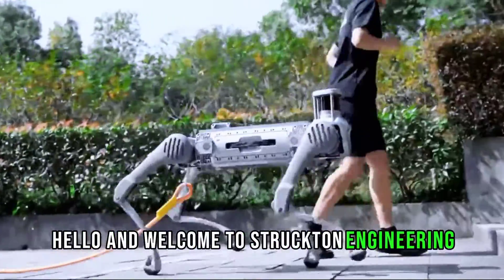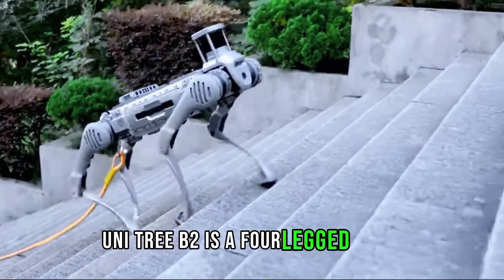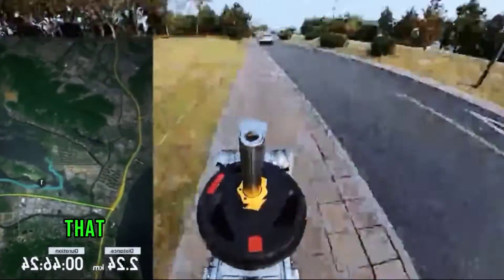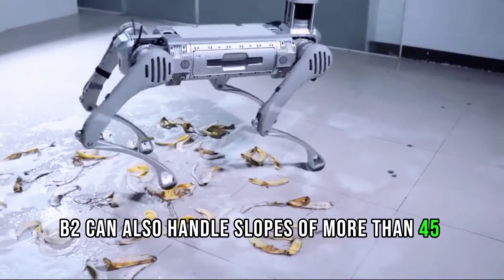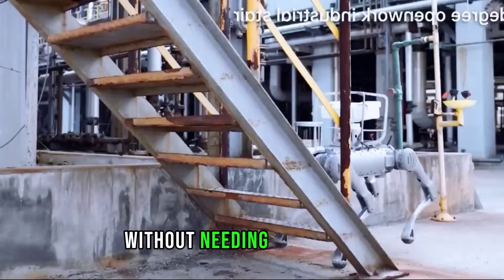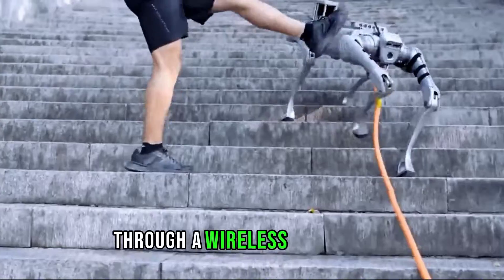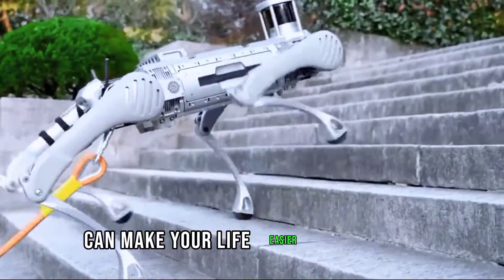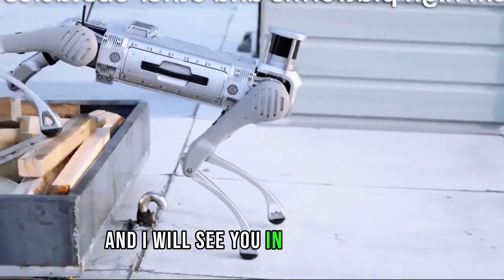Boston Dynamics' Rival Unitree B2 Robot: Can Carry Humans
Unitree B2 Robot Can Jump, Climb, and Transport Heavy Loads. In this video, I will show you the amazing features and capabilities of the new Unitree B2 robot, which is a four-legged robot that looks like a cross between a dog and a horse. B2 is a brand new intelligent species that can go beyond the limits and revolutionize the fields of logistics, entertainment, security, exploration, and more.

Unitree B2 Robot Can Jump, Climb, and Transport Heavy Loads. B2 has a sleek and sturdy body, a long and flexible neck, and a cute and expressive head. It also has four-wheel feet that can be switched to normal feet depending on the terrain. But what makes B2 so special is its incredible performance in terms of load, range, motion capability, and speed. B2 can carry up to 120 kg of load when standing, and more than 40 kg of load when walking. That means it can easily transport heavy items, such as luggage, groceries, or even people, across different environments.

Unitree B2 Robot Can Jump, Climb, and Transport Heavy Loads. B2 can also run at a maximum speed of 6 m/s, which is faster than most humans and animals. It can also jump over ditches of up to 1.2 m wide, and climb up and down stairs of 40 cm in height. B2 can also handle slopes of more than 45 degrees, and operate in temperatures ranging from -20 to 55 degrees Celsius. And the best part is, B2 can do all these things for 4 to 6 hours on a single charge, depending on the load and the speed. That means it can cover a distance of more than 20 km without needing to recharge.

Unitree B2 Robot Can Jump, Climb, and Transport Heavy Loads. But B2 is not just a powerful machine, it is also a smart and friendly companion. B2 is equipped with a powerful computing system that consists of an Intel Core i5, an Intel Core i7, and an Nvidia Jetson Orin NX, which enable it to process complex tasks and algorithms. B2 also has a variety of sensors, such as a 3D LiDAR, two depth cameras, and two optical cameras, that allow it to perceive its surroundings and avoid obstacles. B2 can also communicate with humans and other robots through its head, which has a LED screen that can display different emotions and expressions. B2 can also be controlled remotely through a wireless controller, or autonomously through a pre-programmed route or a voice command. B2 can also be customized and upgraded according to different needs and preferences, such as adding a camera, a speaker, a gripper, or a weapon.

Unitree B2 Robot Can Jump, Climb, and Transport Heavy Loads. If you are interested in getting your own B2, you can contact Unitree through their website or their mobile site. The price of B2 is not yet announced, but it is expected to be affordable and competitive compared to other quadruped robots in the market. I hope you enjoyed this video and learned something new about the Unitree B2 robot. Bye!